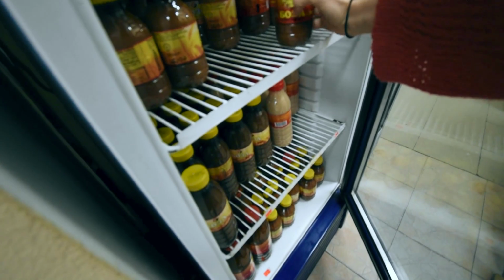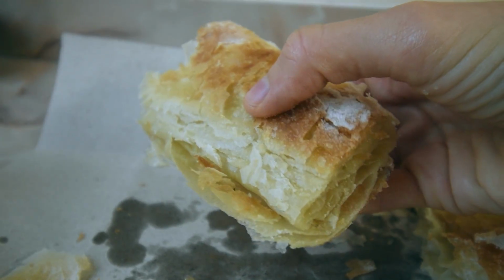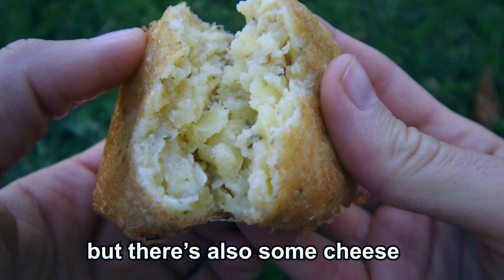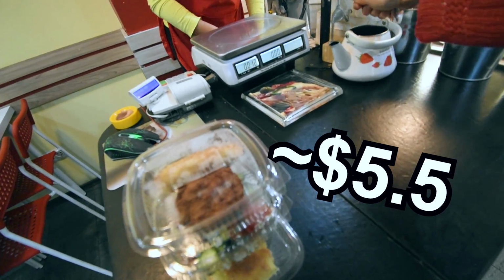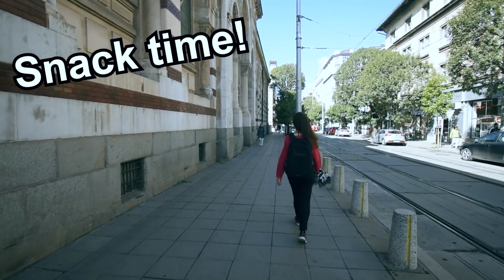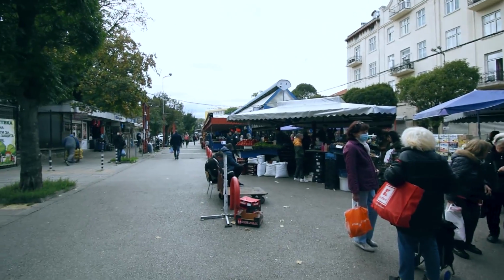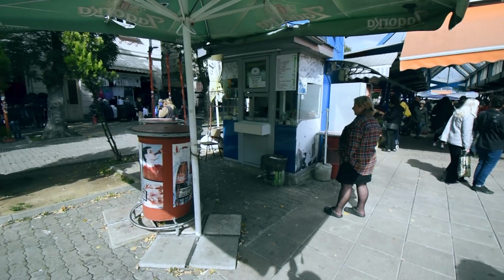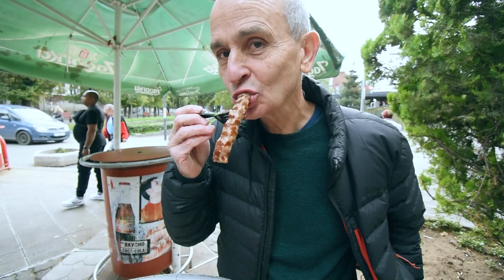LIVING on BULGARIAN STREET FOOD for 24 HOURS (Europe's Cheapest Street Food)!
Today I'm trying Bulgarian food for the first time in Sofia. It is one of the best street foods in Europe, and also one of the cheapest street foods in the world.

I'm also joined by my dad, who found the absolute BEST street food vendor at the end. We ate a full meal with 5 different foods for only $1.7 dollars. I'm really impressed by how good everything was!

Here is what we tried:
- Breakfast: Banitsa, Boza, Ayran
- Lunch: DELICIOUS Shopska salad, potato and meat ball, and baked cheese dish. The restaurant's name is Манджите на баба. Go there if you can, it's homemade and the ladies working there are very nice.
- Snack: Gevrek, behind Sofia Central Market Hall
- Women's market: Roasted pumpkin, fish, grapes and nuts
- Dinner: Kebapche with Ljutenica and beans.

Watch this video next:
BULGARIA IS UNDERRATED (First Impressions)!